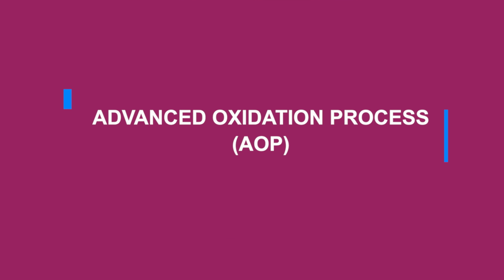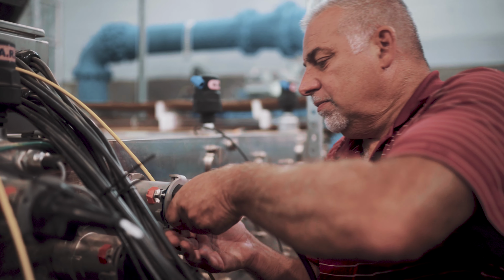H2M architects + engineers - Leading The Way to Cleaner Drinking Water: Episode 3